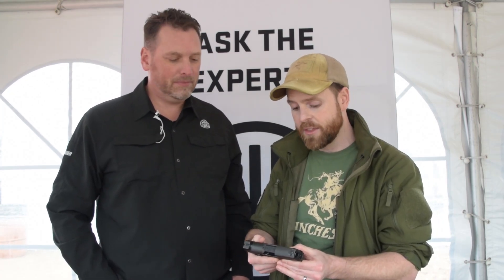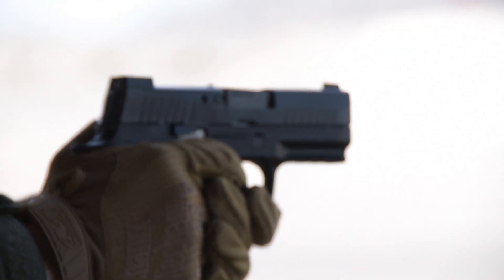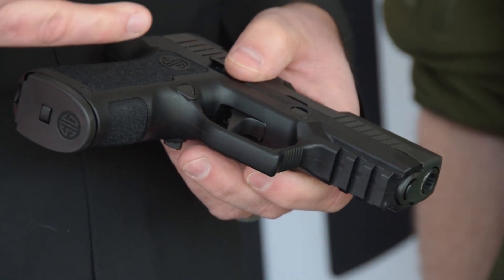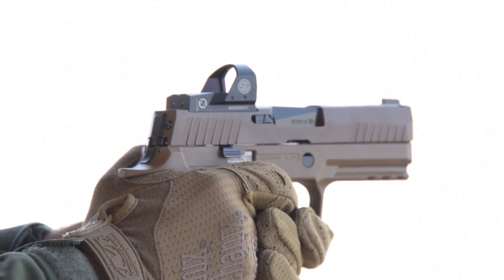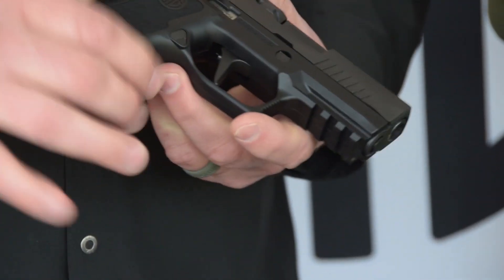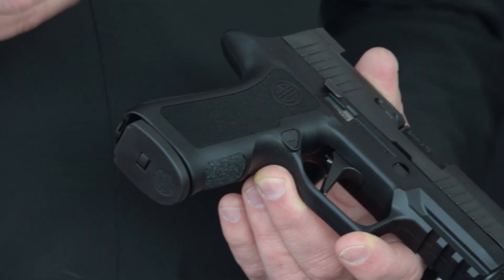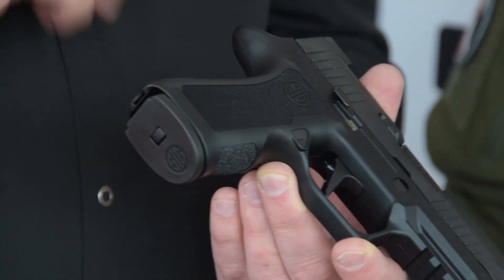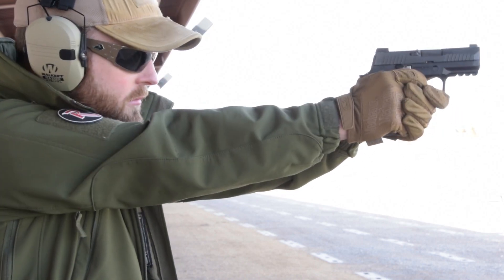The New SIG P320 XCompact (SHOT Show 2019)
The New SIG P320 XCompact at SIG's Premier Media Day, SHOT Show 2019.